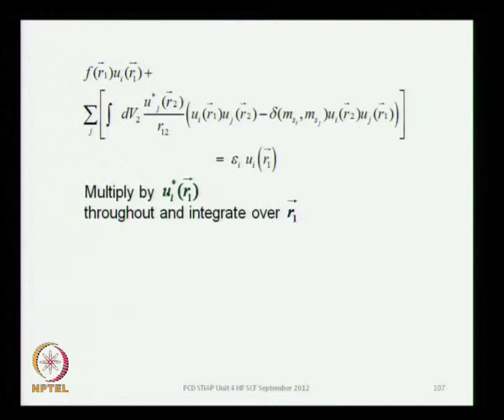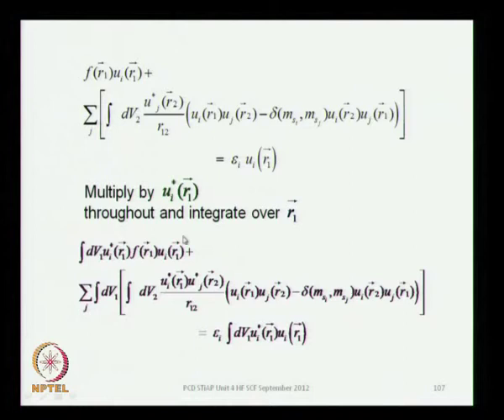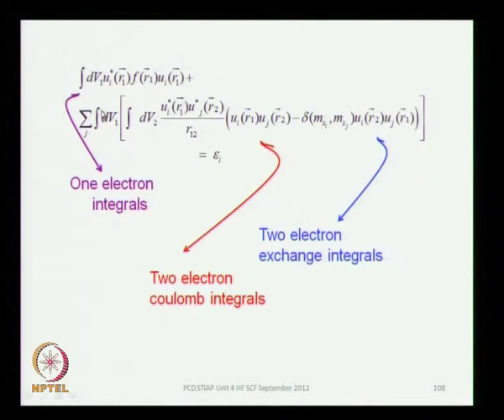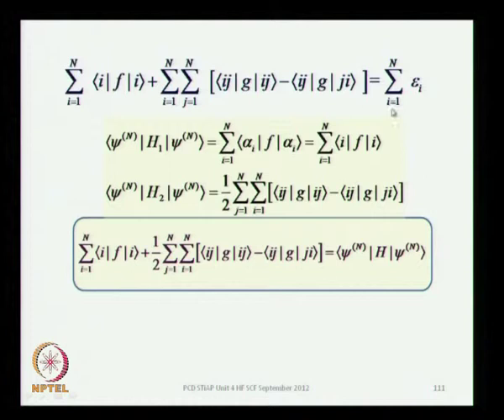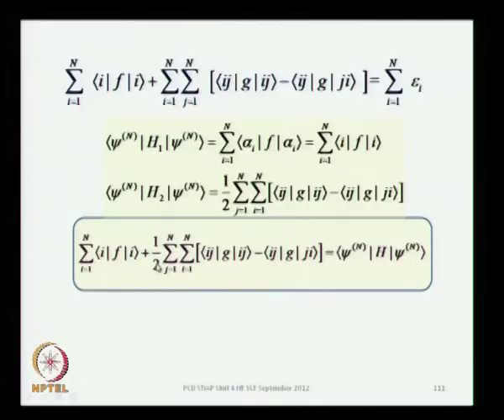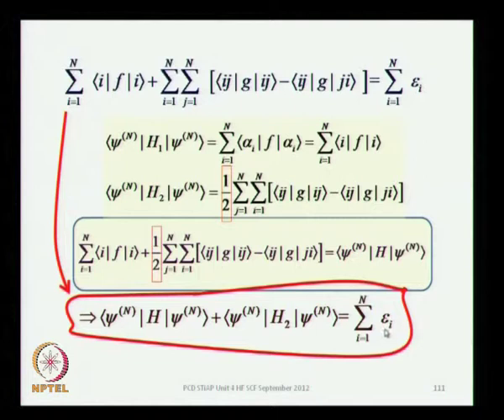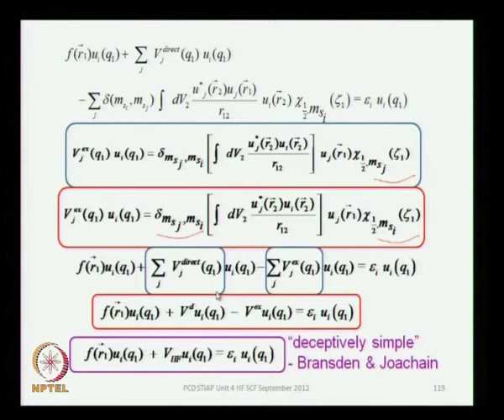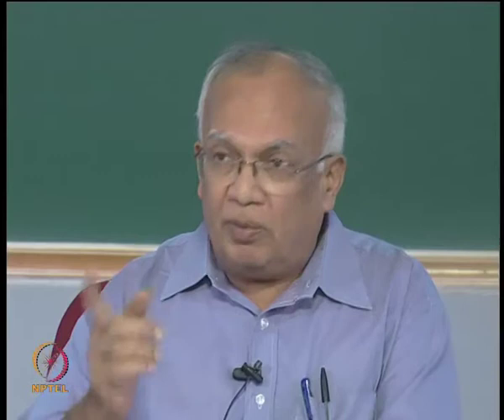Mod-01 Lec-24 Hartree-Fock Self-Consistent Field formalism - 5